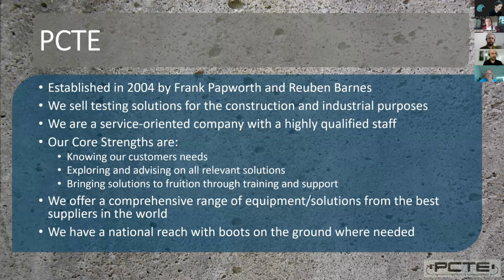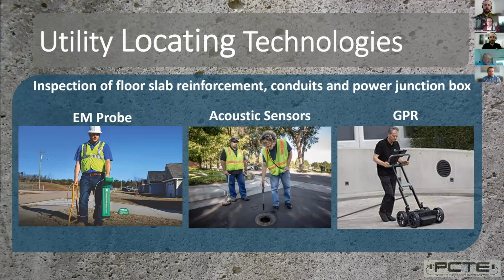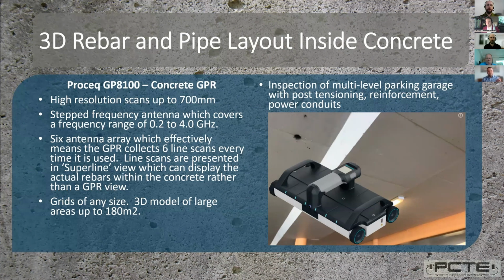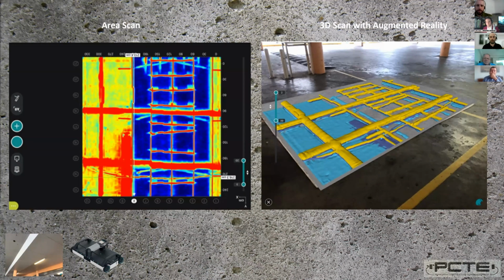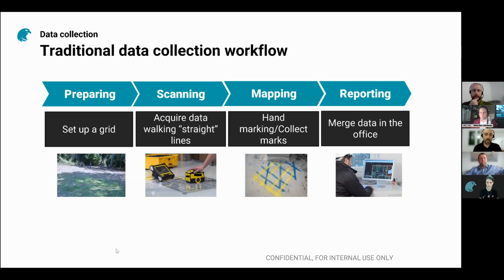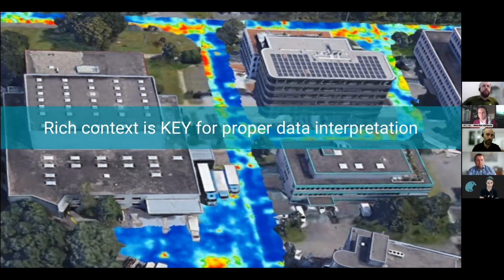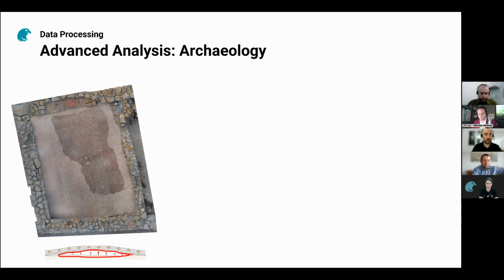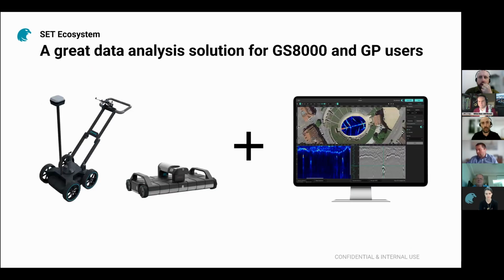Utility Mapping and Visualisation with GPR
This Webinar focused on locating, visualising and mapping services and utilities in the ground and in concrete.

We were pleased to have direct support from Screening Eagle, and spoke about the GP8100 and GS8000 radar systems.